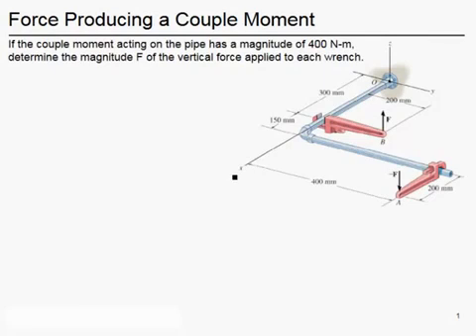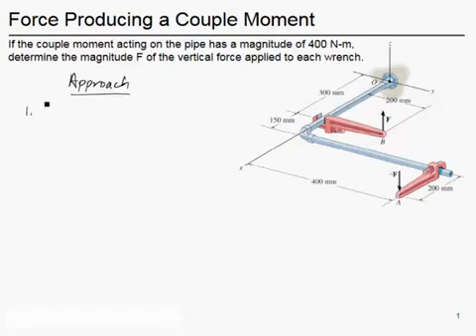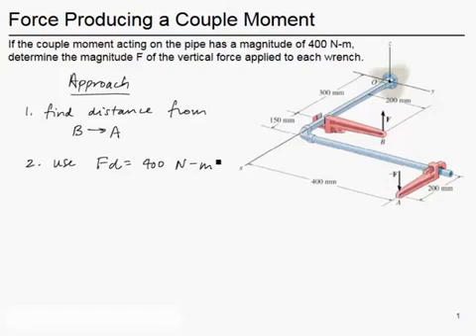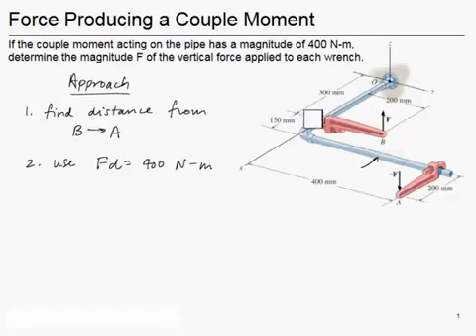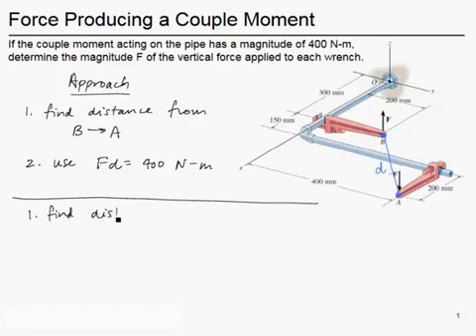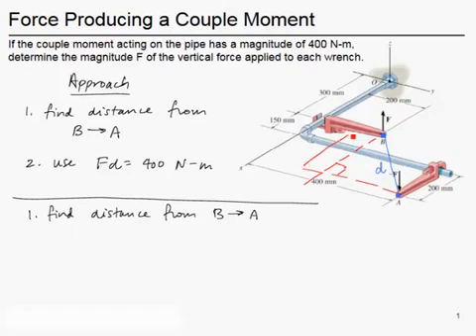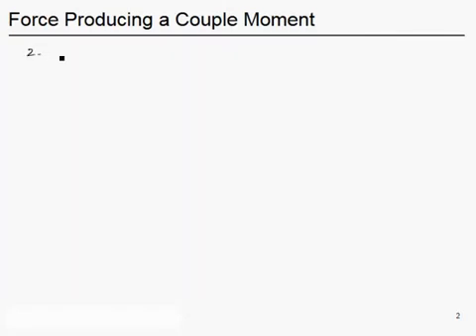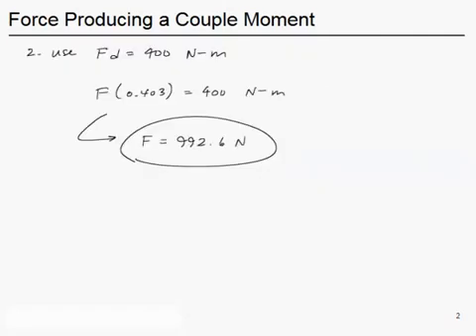Moment of couple